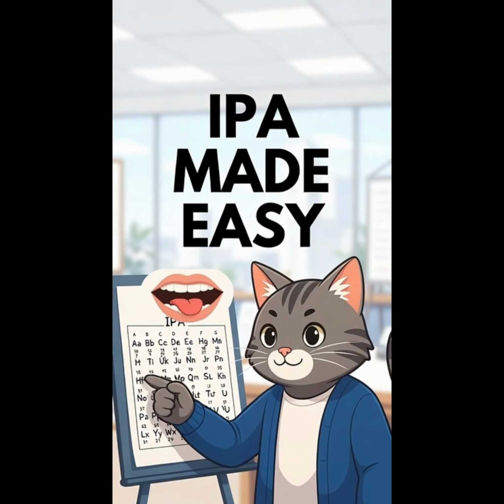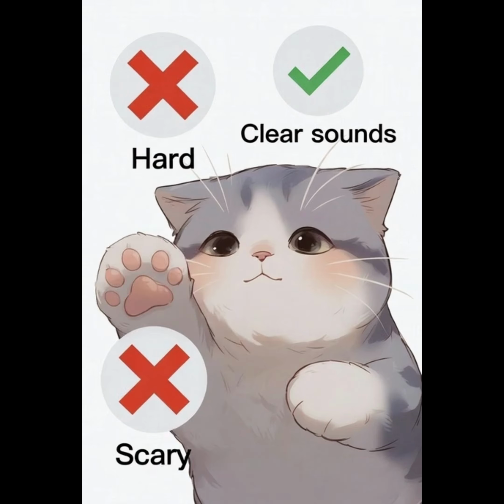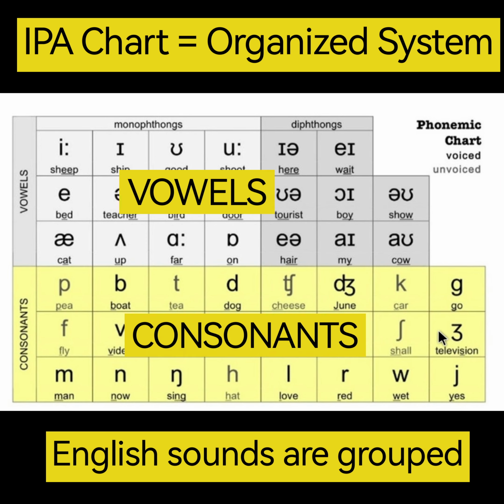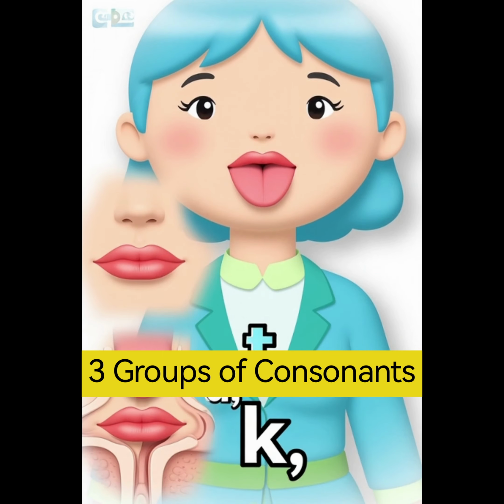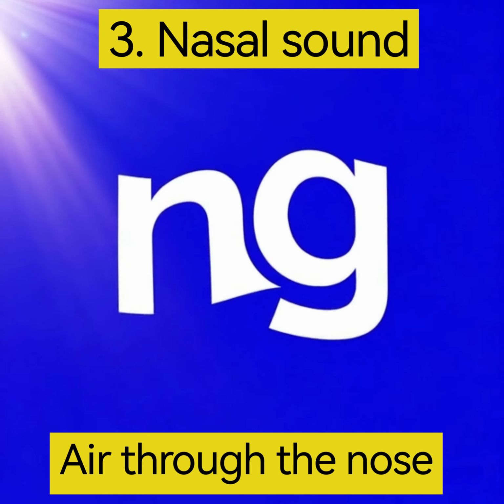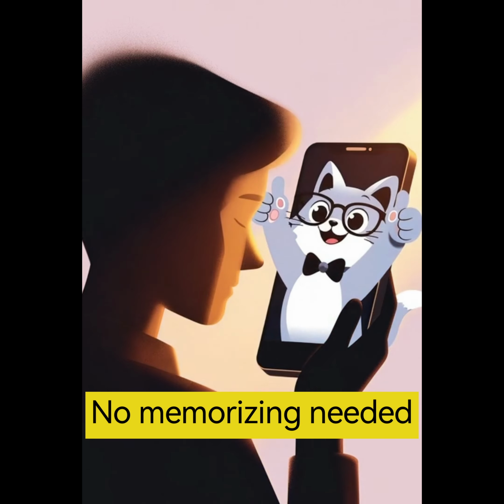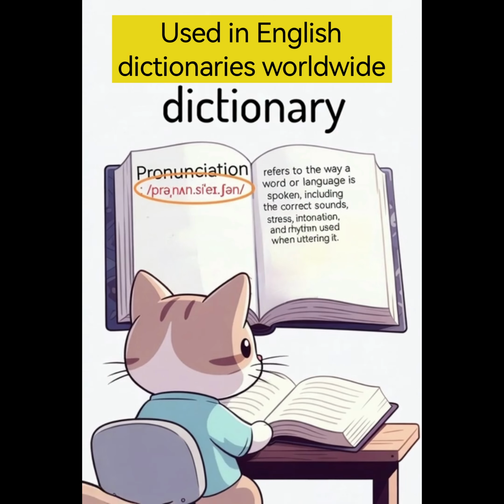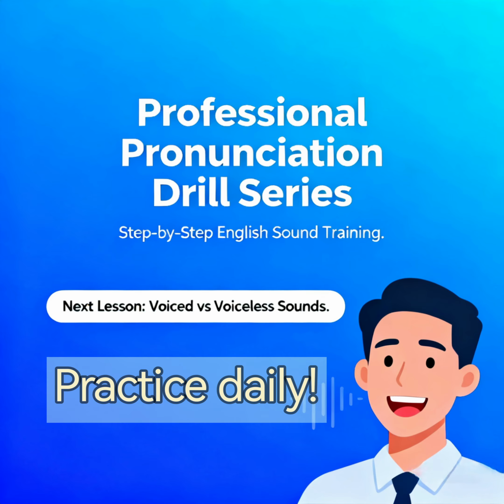English Pronunciation Finally Makes Sense | IPA Decoded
English pronunciation feels confusing because English spelling does not match English sounds.

In this lesson, you’ll learn the IPA chart explained simply, step by step, without memorization or pressure. The International Phonetic Alphabet (IPA) is the sound map used by dictionaries and teachers worldwide to show how English is really spoken.

In this video, you will learn:

What IPA is and is not
How the IPA chart is organized (vowels vs consonants)
How mouth shape affects vowel sounds
How consonants are grouped by airflow
The difference between voiced and voiceless sounds

How to use IPA in dictionaries for real pronunciation help

This lesson introduces core English IPA, not the full global chart, and uses simple drills so beginners can build confidence naturally.

Perfect for:
✔ ESL learners
✔ Pronunciation beginners

ADDITIONAL INFORMATION

IPA represents sounds, not spelling (International Phonetic Association).

IPA is used consistently in Oxford, Cambridge, and Merriam-Webster dictionaries.

Vowel sounds depend on tongue height and jaw opening (Ladefoged, phonetics).

Consonants are classified by manner and place of articulation (IPA Handbook).

British and American dictionaries may show slight symbol variations, but the core system is the same.